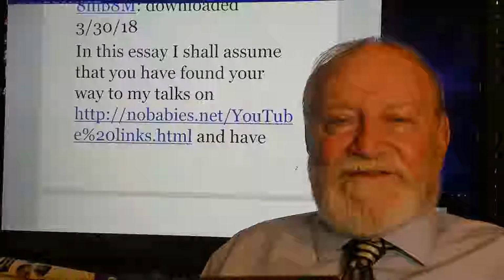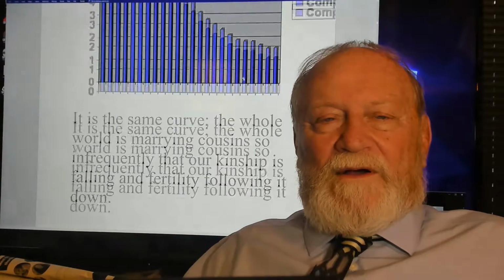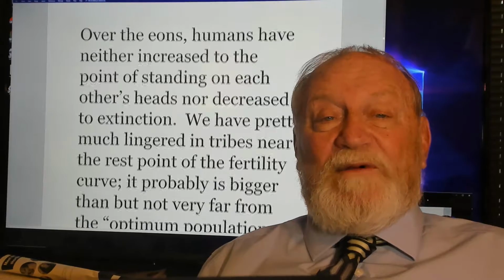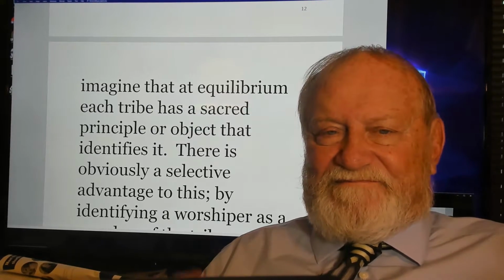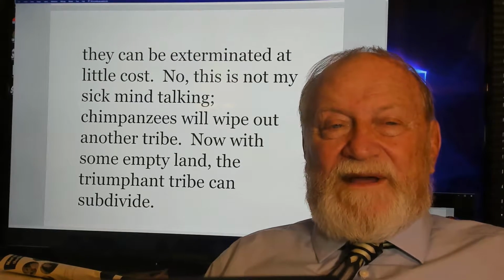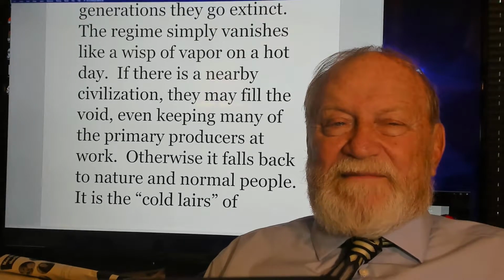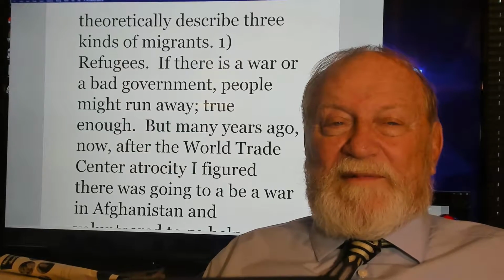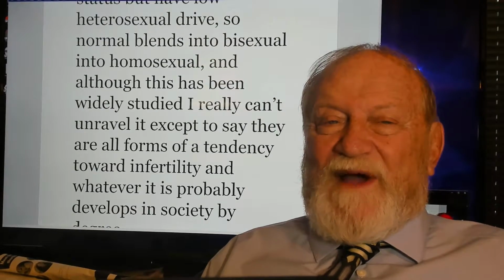Horror without evidence part 1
Things that might happen as the population collapses from outbreeding infertility.  You won't miss anything if you don't watch it.  You'll live it.